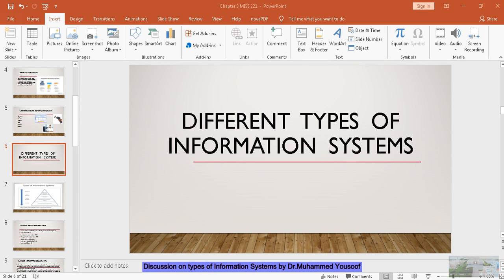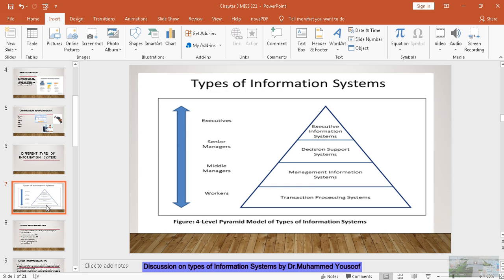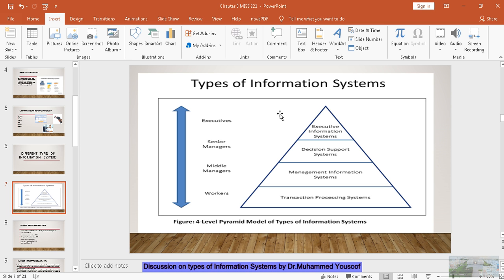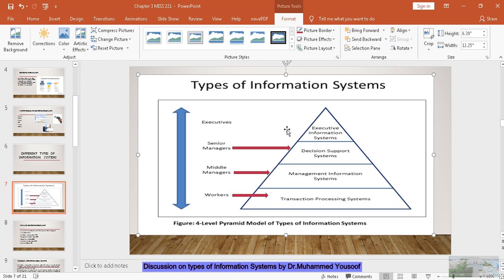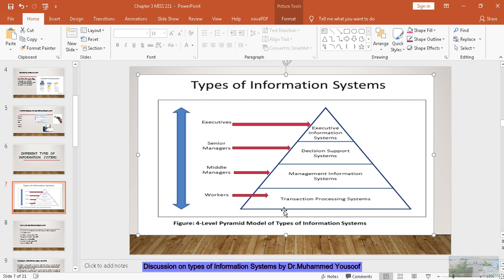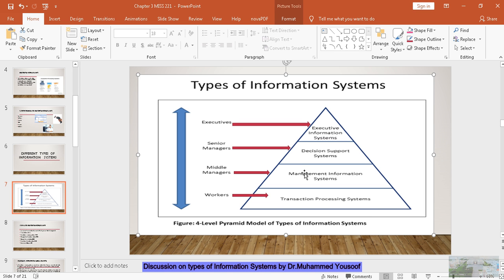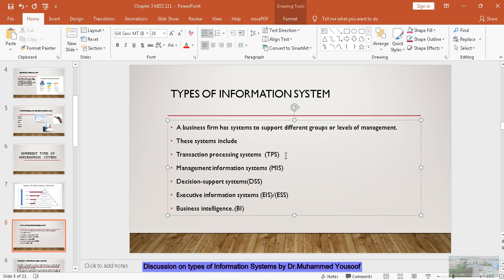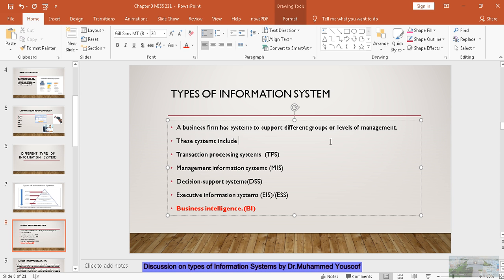Types of Information Systems